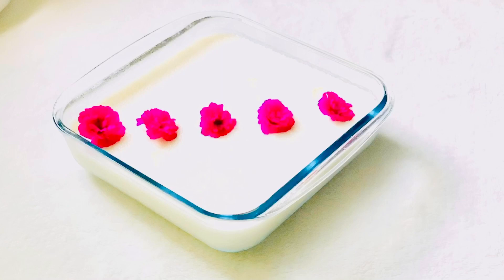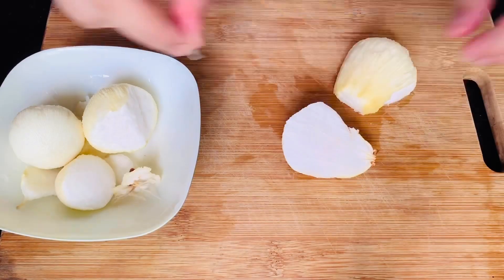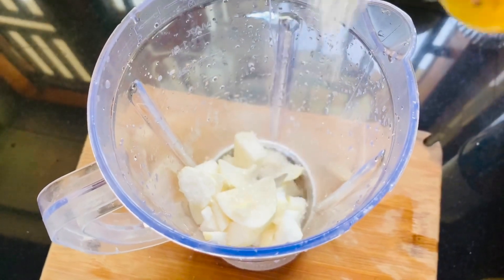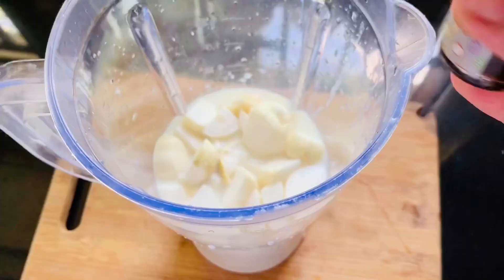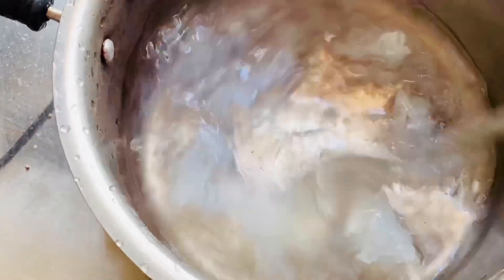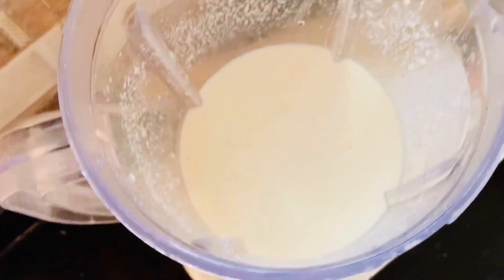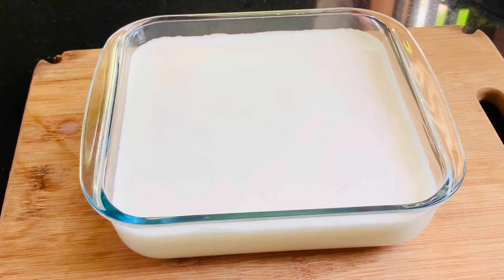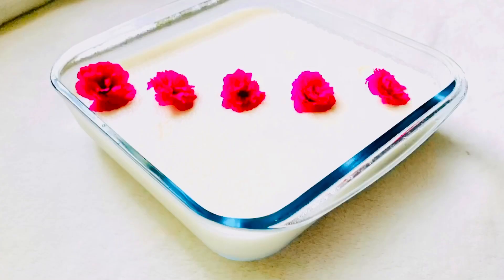🔥ഇതിന്റെ ടേസ്റ്റ് വേറെ ലെവലാ മക്കളെ 😋പൊങ്ങ് പുഡ്ഡിംഗ് //sprouted pudding //easy pudding 🔥